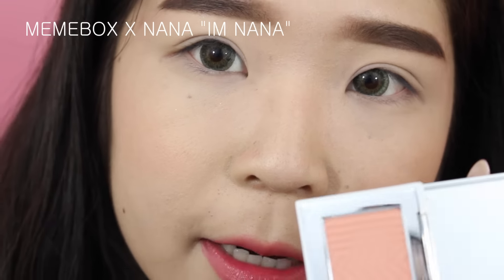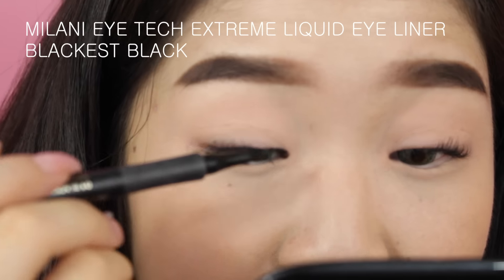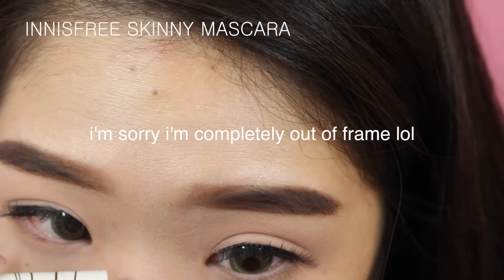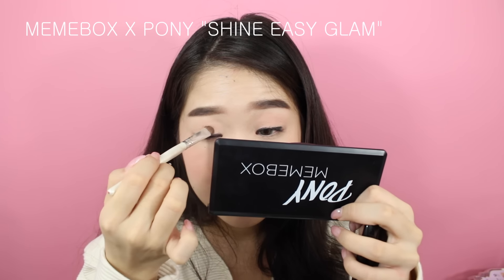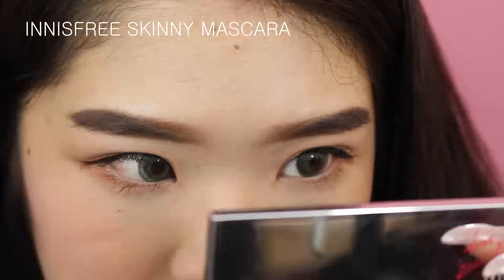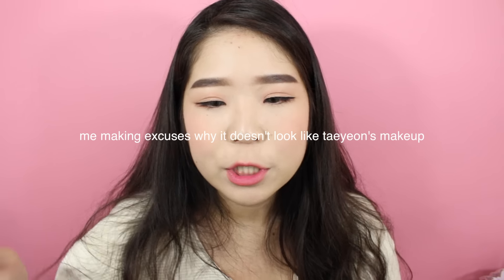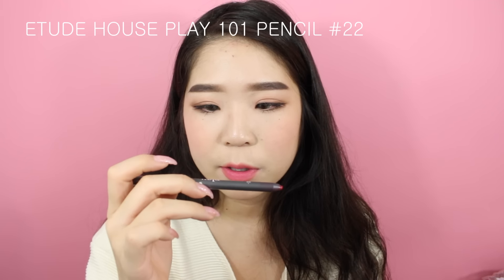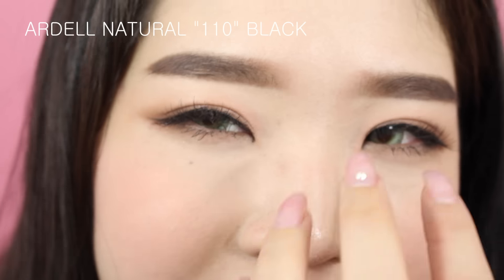Taeyeon "I" Inspired Makeup Look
Hey everyone! I had to use a lot of jumpcuts in the video to make it as short as possible, so I’m really sorry the flow of it is a little bit all over the place!! I definitely won’t be using this many jumpcuts in the future, so don’t get used to this! Anyways, although this was a bit harder to film since I had a bit of a hard time figuring out what products I should use within my collection to recreate her look, it was really fun! I hope you all enjoy my first celebrity inspired look!

Face:
Clio  Kill Cover Concealer
L’oreal Infallible Pro-Matte 24HR Foundation
Peripera Heart tok Blusher #4 “Coral In Love”
Etude House Lovely Cookie Blusher
#2 Strawberry Choux

Eyes:
Memebox I'm Nana
P001 Cocktail Palette
Memebox x Pony Shine Easy Glam
Milani Eye Tech Extreme Liquid Eye Liner Blackest Black
Innisfree Skinny Mascara
Etude House Curl Fix Mascara Black

Lips:
Model Co’s Party Proof Lipstick “Kitty”
Nature Republic Provence Long Lasting Lip Stick #01 PK206 Blossom Pink
Etude House Play 101 #22

Lenses Worn:
EOS Gothic 3 Tones Green